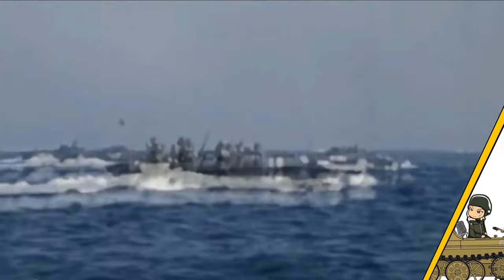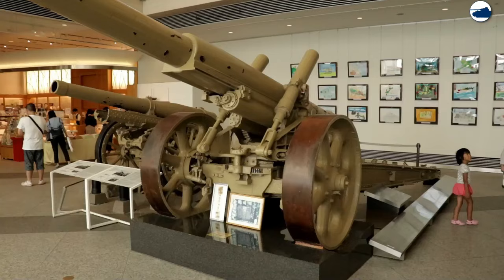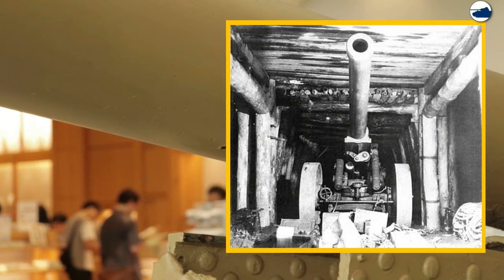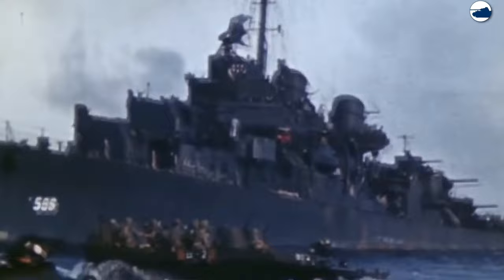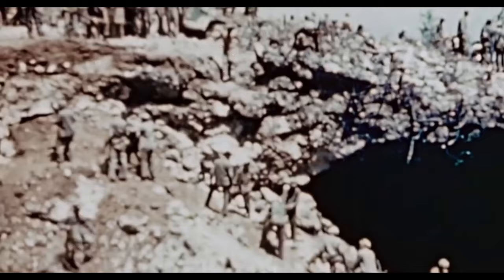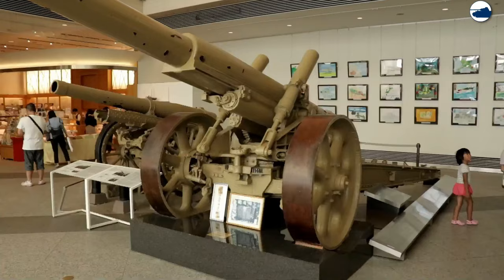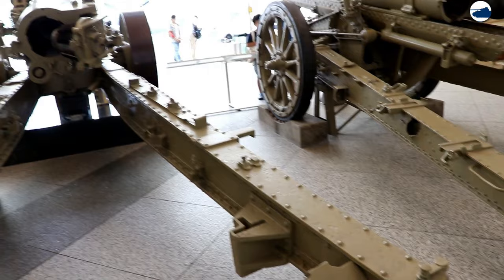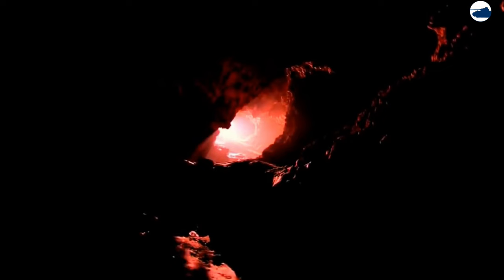Battle of Okinawa - the Howitzers that protected the Castle - 九六式十五糎榴弾砲. Re-edit.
Originally uploaded 8 feb. 2020.

Battle of Okinawa - the Last Howitzer.

Two of these howitzers that were used in these fortifications are now on display at the Yushukan WW2 museum in Tokyo.
The Type 89 and 96 Howitsers were dug into the caves and were knocked out in the fighting, they were salvaged after WW2 and the 96 was placed in front of the Veterans Club in Okinawa and in 1966 it was donated to the Yushukan museum and restored and placed outside. the 89 was placed in the collection of the Okinawa WW2 museum but was send to Yushukan in the 1970's.

The Type 89 15 cm canon was the main heavy gun of the Imperial Japanese Army's heavy artillery units and would see service from 1929 until the end of ww2.

The Type 96 was intended to replace the Type 4 150 mm howitzer, the development of the howitzer took the observations the Japanese made in WW1 in account.
but the 96 development took almost 2 decades, and it was eventually ready in 1934, but War Minister general Ugaki found it to be lacking and productions was halted until 1937

■ So want to help keep me and the channel going?
Please consider buying a cup of coffee!

■ Wikipedia
■ tanks-encyclopedia
■ preservedtanks
■ pantser.net